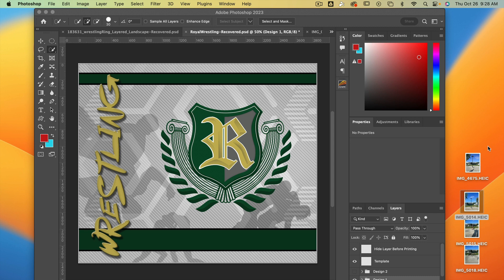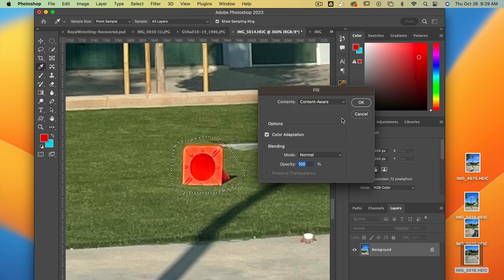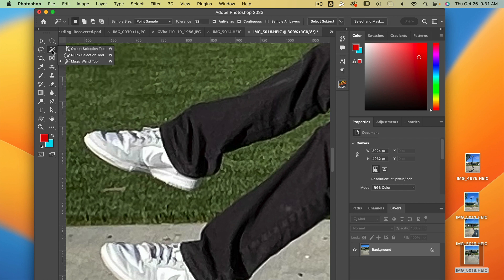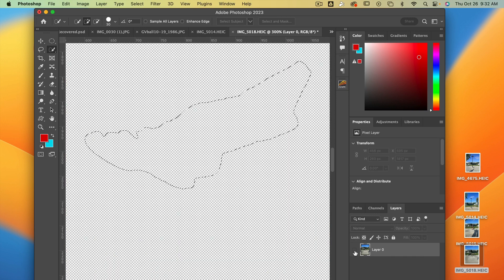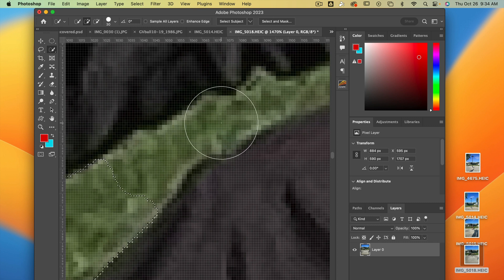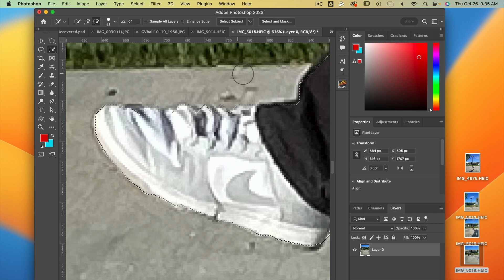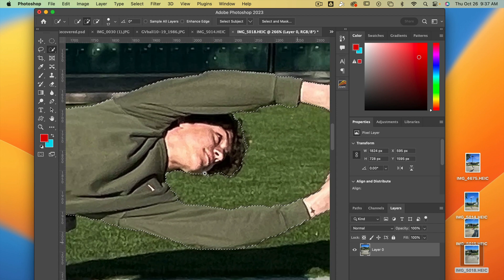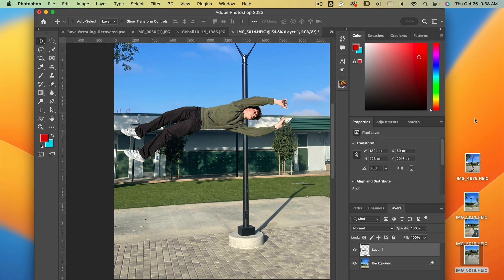Beginning Float Assignment